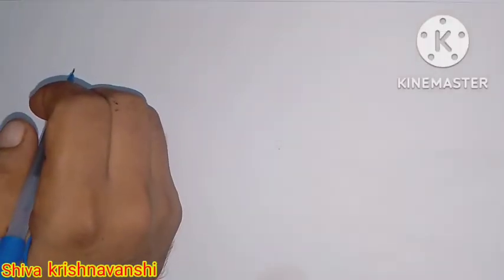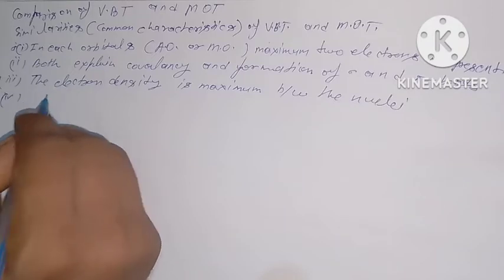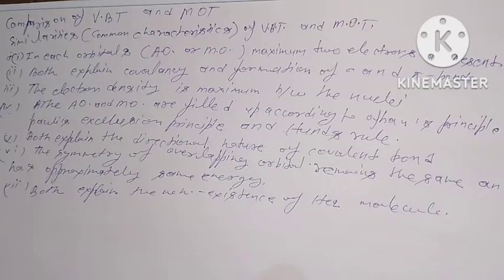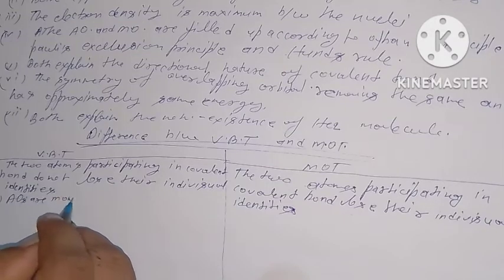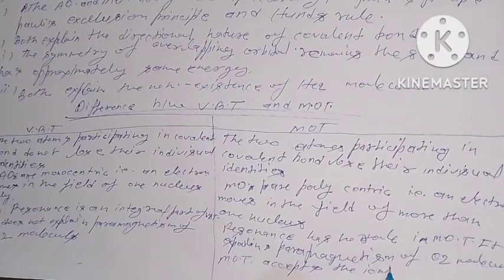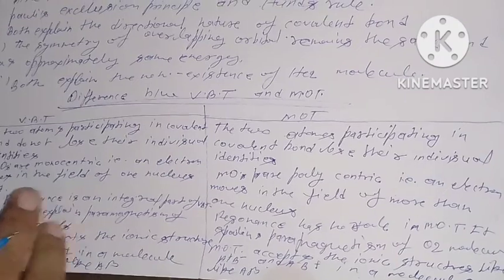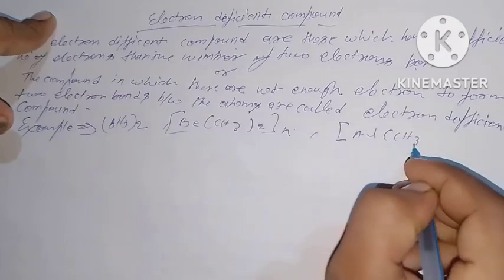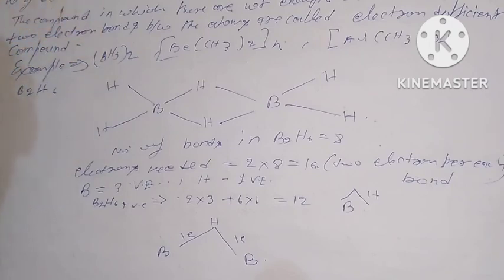comparison between (VBT) valence band theory and(MOT) molecular bond theory